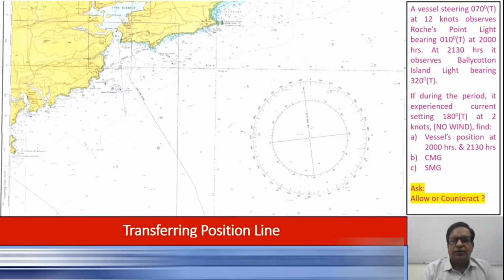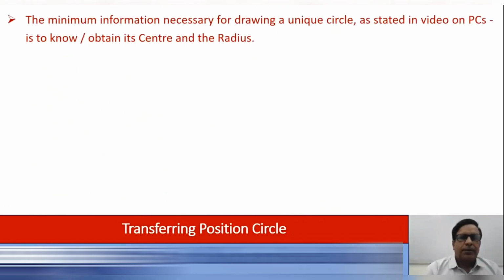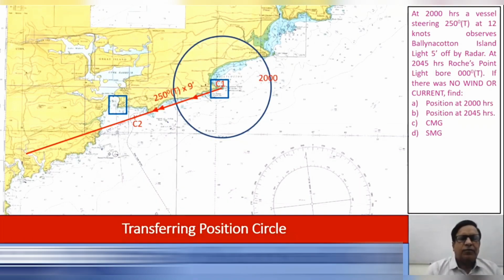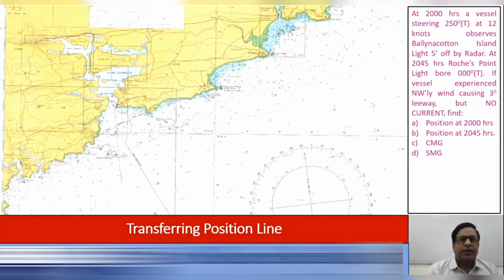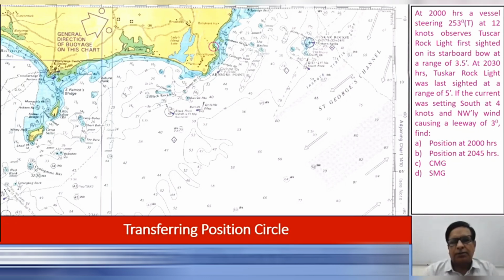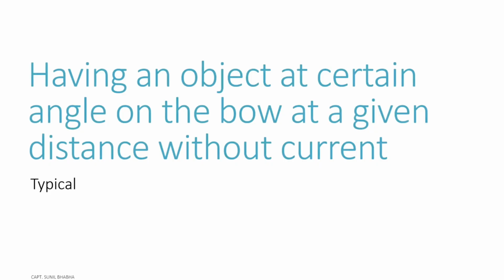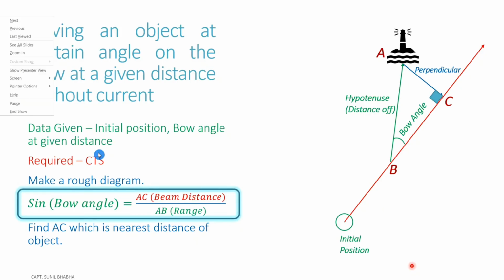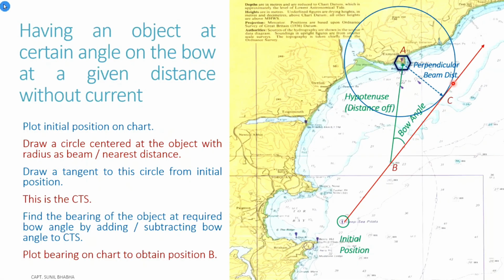Running Fix part 02 & Double Angle on Bow Chart Work Plotting for Chief mate phase 1 | Capt Bhabha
This lecture simplifies two important concepts in marine navigation — Running Fix chart work plotting and Double Angle on the Bow.

Capt. Sunil Bhabha explains how to transfer position circles and lines, allow wind/current, and determine the ship’s correct position using visual bearings and radar ranges.
You’ll also learn how bow bearings are used to calculate the closest point of approach, make safe course decisions, and avoid errors while plotting.

This video is especially helpful for:
• Deck cadets
• OOW / Chief Mates
• Students preparing for orals & exams
• Anyone practicing traditional chart navigation
Clear explanations, live plotting examples, and exam-friendly tips — all in one session.
⚓ Learn navigation the practical way.

running fix chart work
transferring position lines
transferring position circles
double angle on bow explanation
bow bearings navigation
merchant navy navigation class
fixing position at sea
chart work plotting tutorial
navigation exam preparation
oow chartwork training
seafarer navigation lessons
safe navigation plotting
visual bearings on chart
radar range plotting
capt sunil bhabha lecture